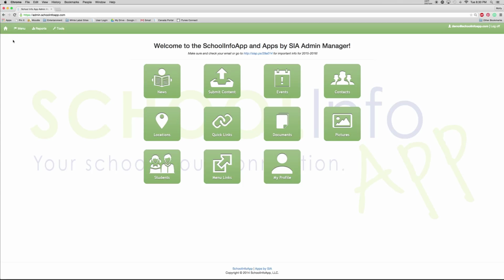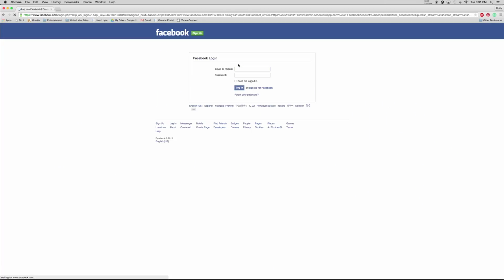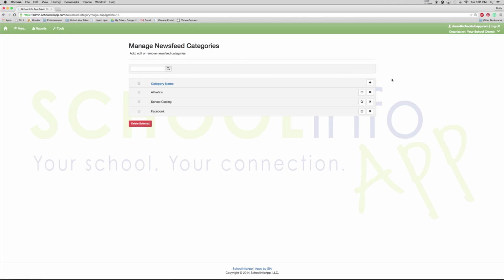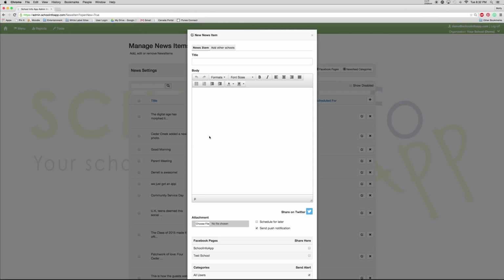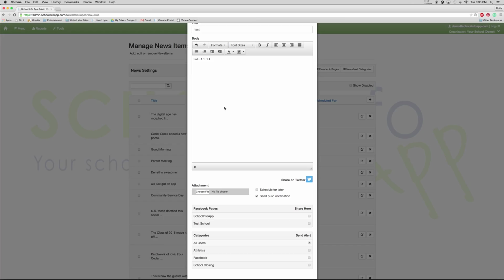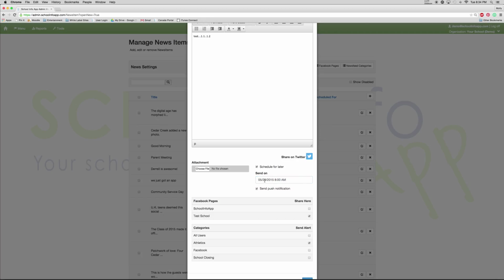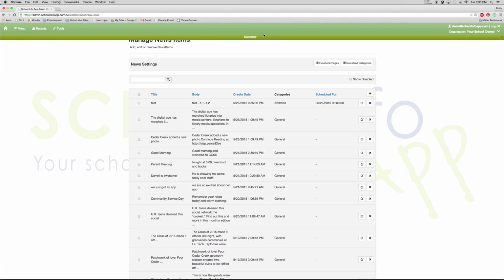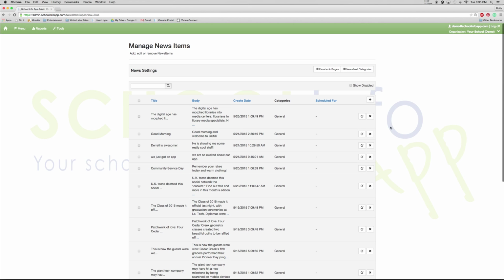Admin Portal Newsfeed Updates and Push Notifications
An overview of updating the Newsfeed and sending Push Notifications in the SchoolInfoApp admin portal.